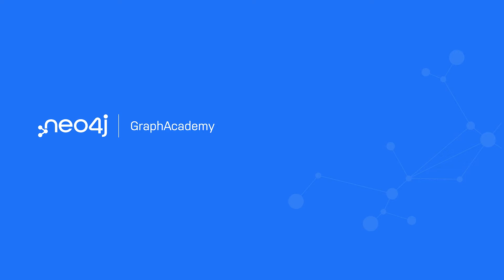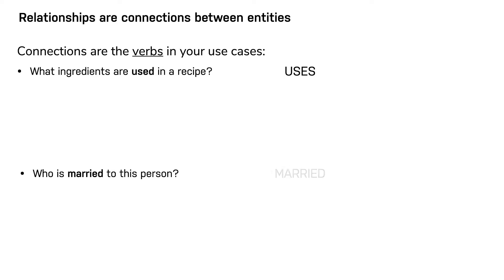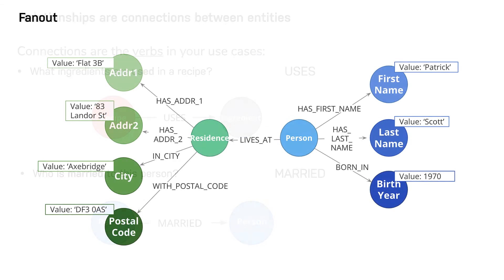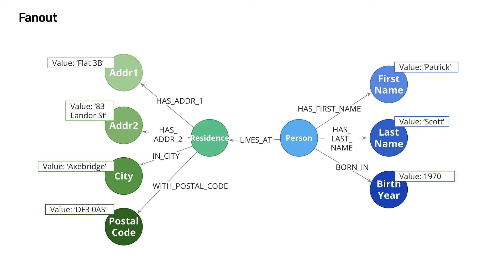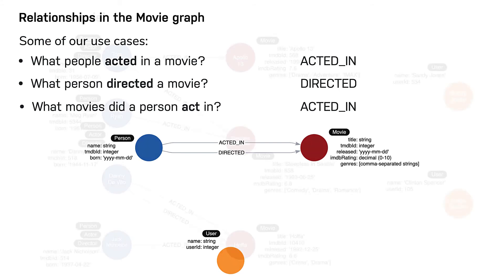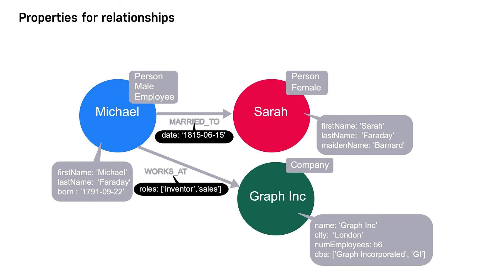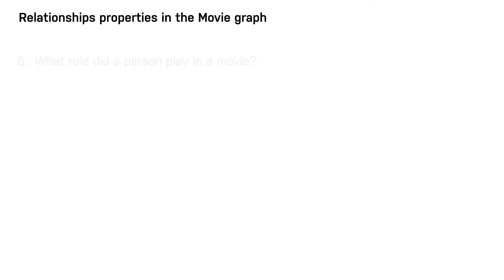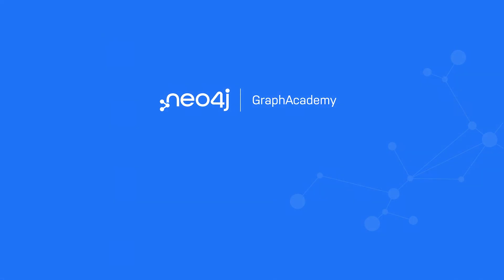Graph Data Modeling Fundamentals - Modeling Relationships - Modeling Relationships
Learn how to model relationships in the graph from your use cases.